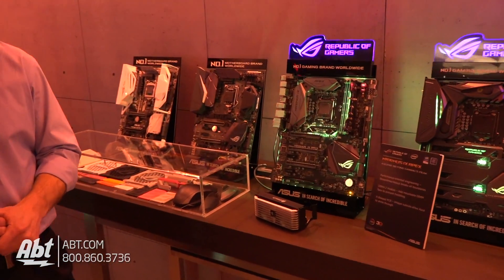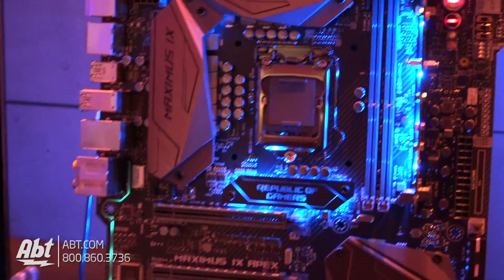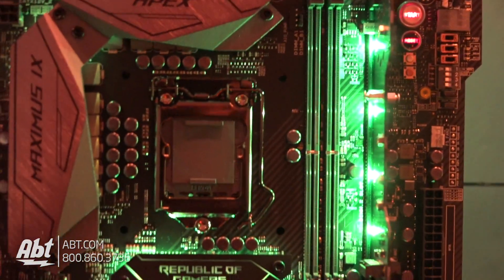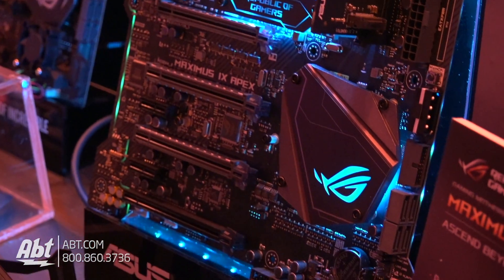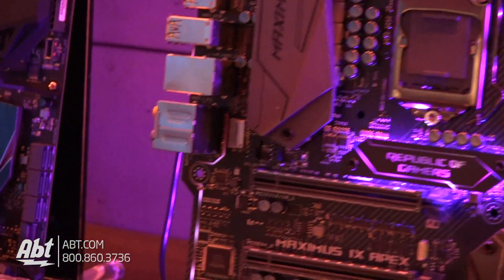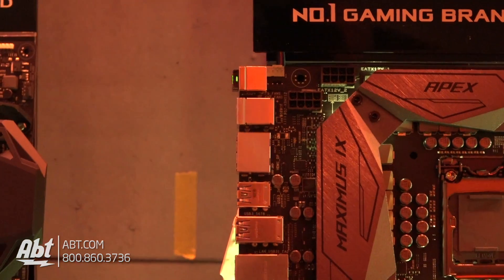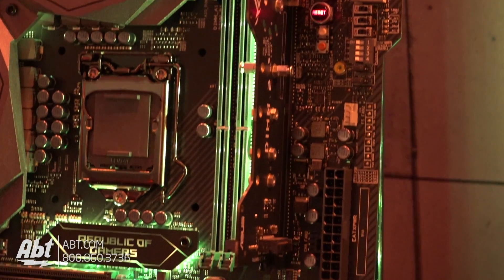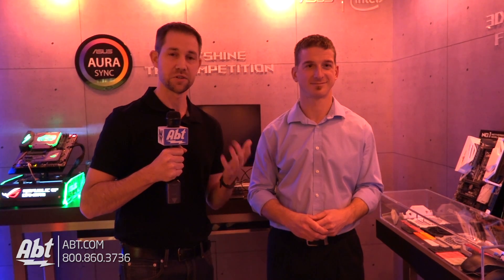CES 2017 - Asus ROG Maximus IX Apex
Abt Electronics talks to Asus about their Maximus IX Apex motherboard.

The ROG Maximus IX Apex motherboard is the latest ground-breaking addition to the ROG product family, drawing players back to ROG's origins — a one-of-a-kind community for world-class cutting-edge enthusiasts that seek to reach the apex of performance and gaming. The Maximus IX Apex is engineered to provide the best overclocking experiences while including modern ROG touches with a radical aesthetic for gamers. Apex is crafted to be a natural fit for showcase PC builds for gaming and style-conscious enthusiasts — where pure adrenaline meets pure style.

DIMM.2
The DIMM.2 module has an exclusive design that accepts two M.2 drives vertically-mounted on a DDR4 interface. This allows a DRAM fan cooler to direct air towards the M.2 drives to prevent throttling.

X-SHAPED PCB
An asymmetrical X-shaped PCB gives the Maximus IX Apex a radical appearance. The cut-out sections of the motherboard allow Aura Sync lighting to shine through for an even more impressive build.

AIRCRAFT-INSPIRED HEATSINK
The stealth-fighter-inspired heatsink features sharp, chiseled edges and flat surfaces for visual impact.

ILLUMINATED CUSTOMIZABLE NAMEPLATE
Your insignia on your motherboard. Use the bundled DIY kit to customize your own name plate with Aura RGB lighting.

Specs:
Intel® Socket 1151 for 7th/6th Generation Core i7/i5/i3/Pentium®/Celeron® Processors
2 x DDR4 up to 4266+
1 x HDMI (1.4b)
1 x DP (1.2)
2 (supporting x16, x8/x8)
1 PCIe 3.0 X 16 (x4) slots
2 PCIe 3.0 X 1 slots
2-way SLI/CrossFireX
1 x Intel Gigabit Ethernet
2 x M.2 on DIMM.2 Ext. Card
4 x SATA
1 x Type C USB
1 x Type A USB
SupremeFX S1220
SupremeFX S1220A
Onboard + 2 x strip headers